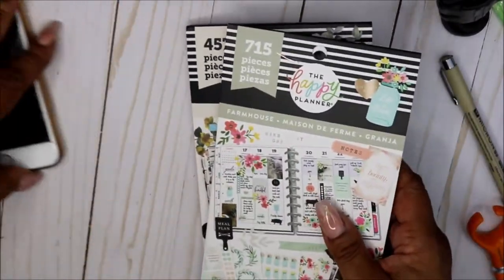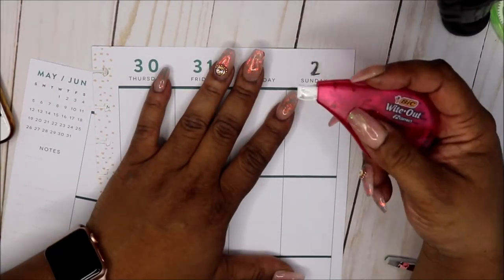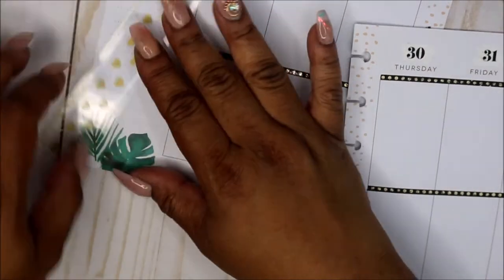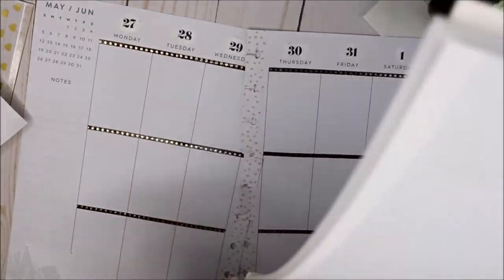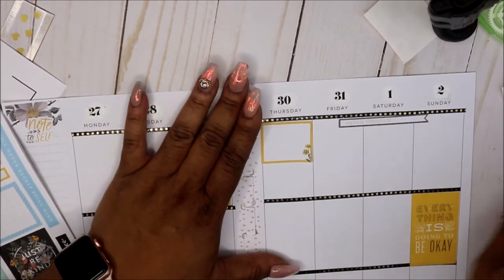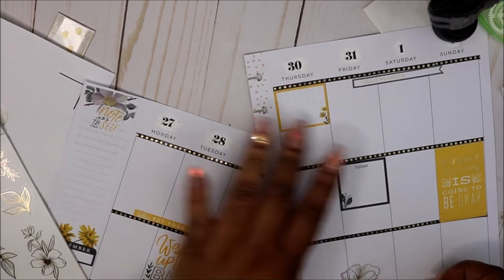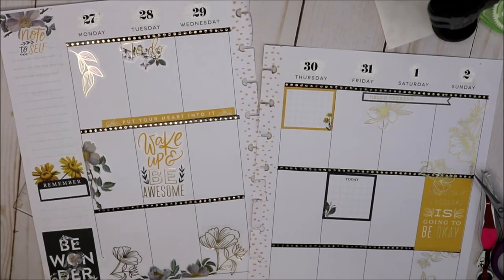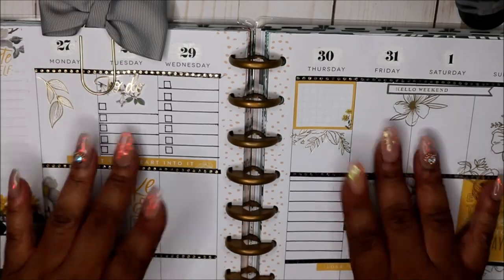Plan with me |HP Classic may 27-June 2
Hey Friends!  Today I'm doing a plan with me in my HP classic.